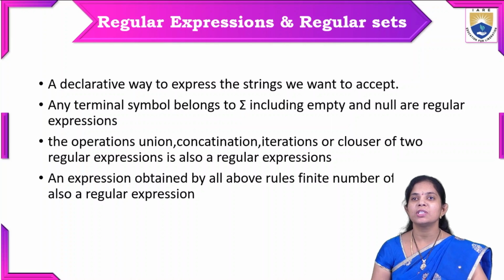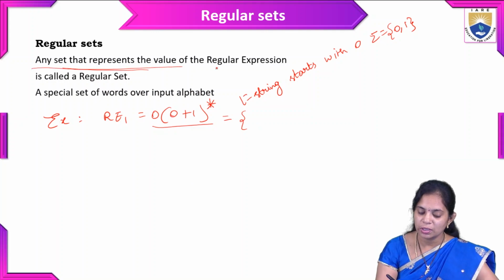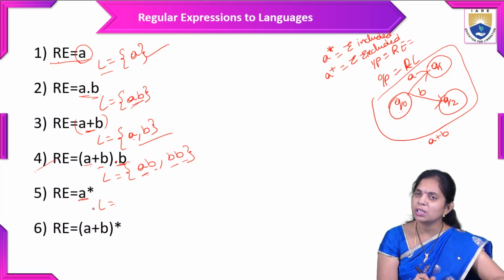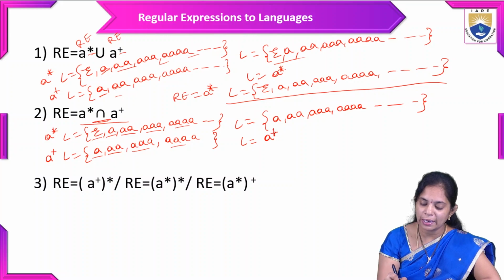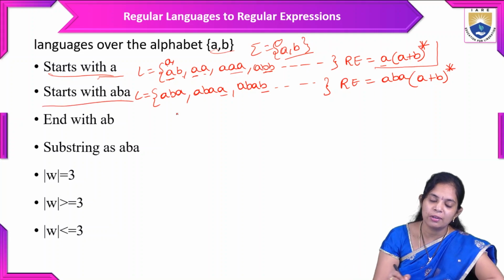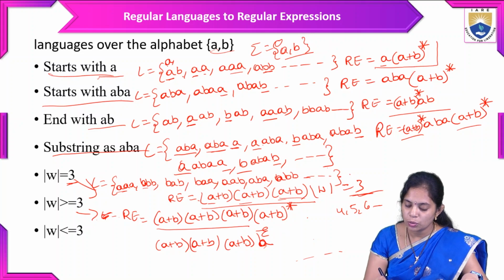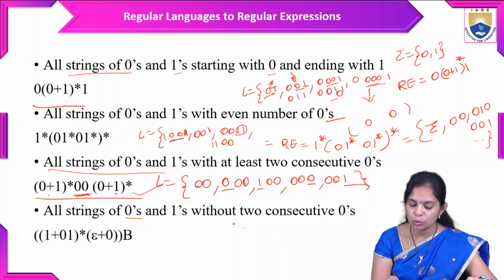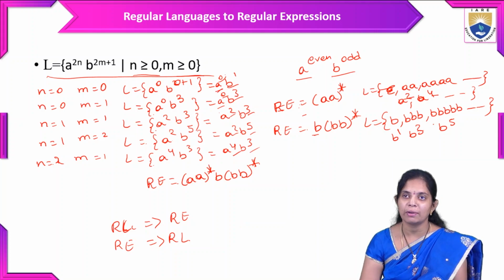Problem Solving on Regular Expressions with Examples by Ms. M Himabindu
Problem Solving on Regular Expressions with Examples by Ms. M Himabindu| IARE

Telangana, India.